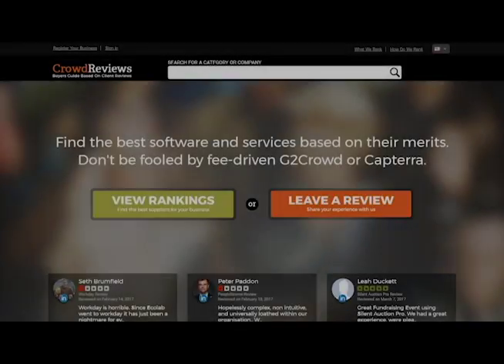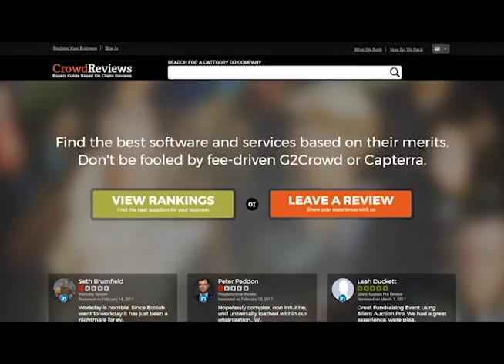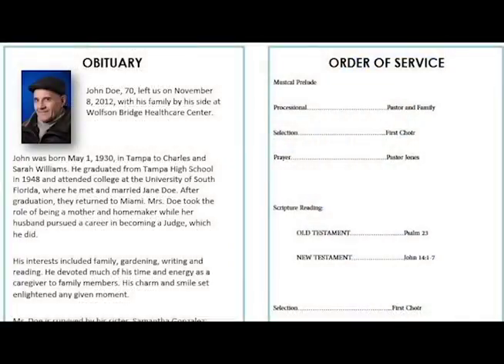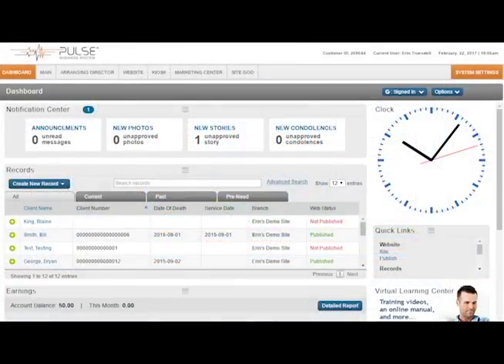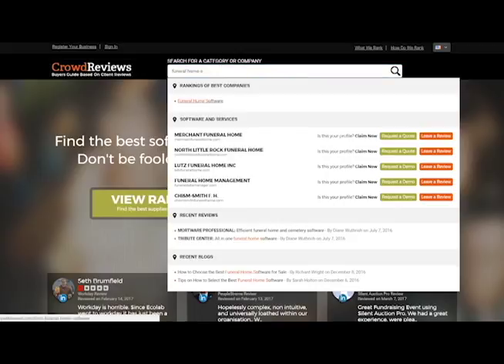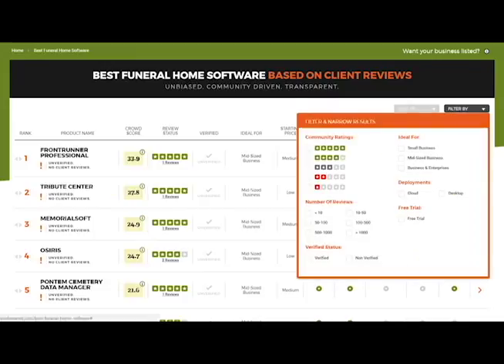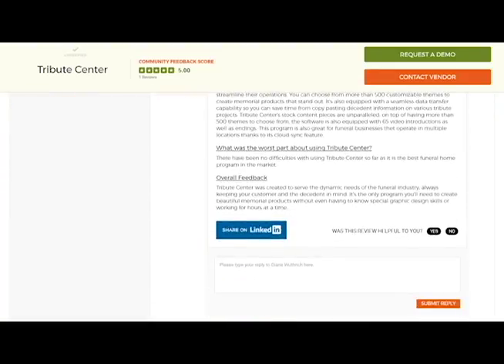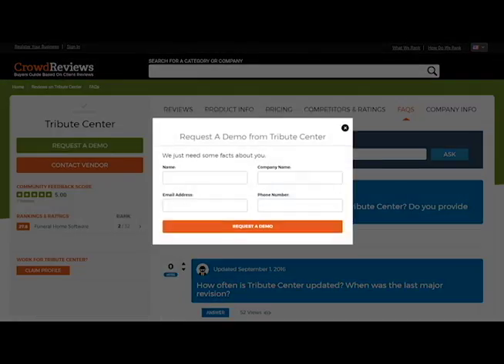4G0A4894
CrowdReviews.com Funeral Home Sample Video - George Fandos